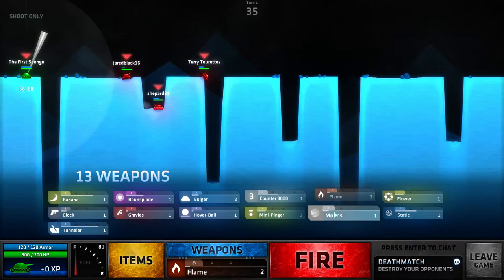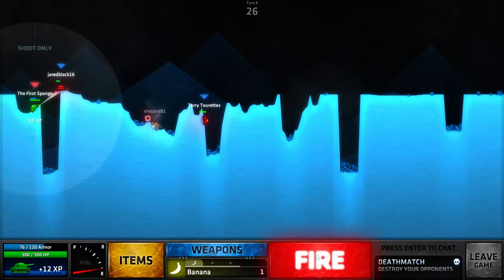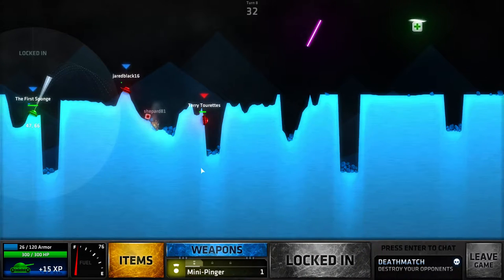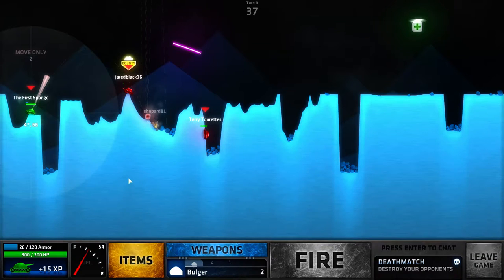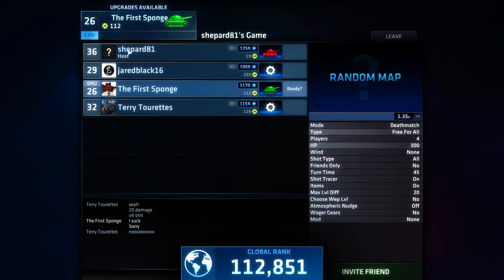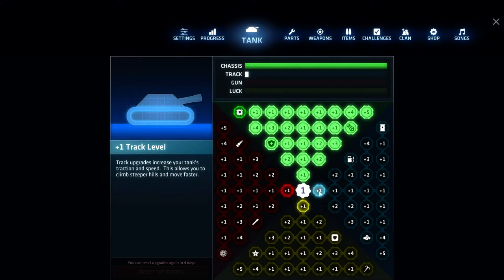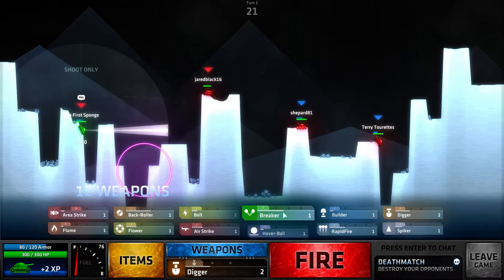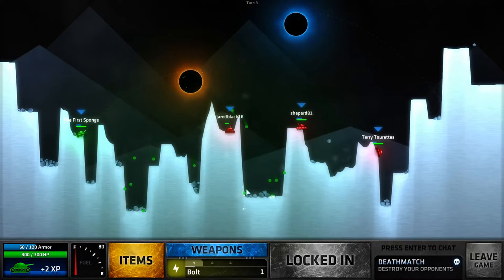25 Minute Cringe Fest (Let's play ShellShock Live - Episode 1)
Also, I do apologize for any sort of quality issues such as the breathing and the length of the video.